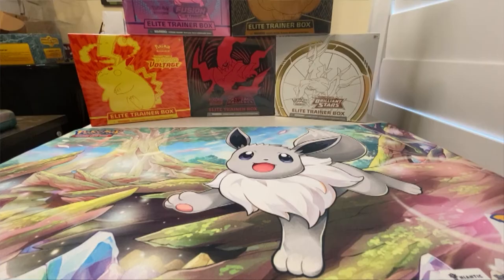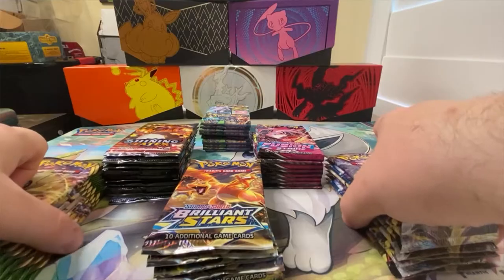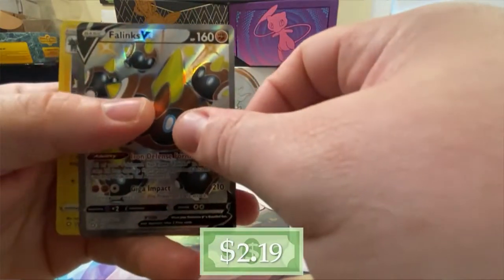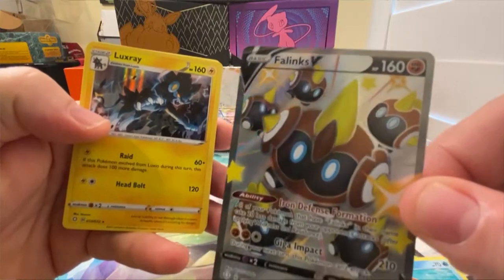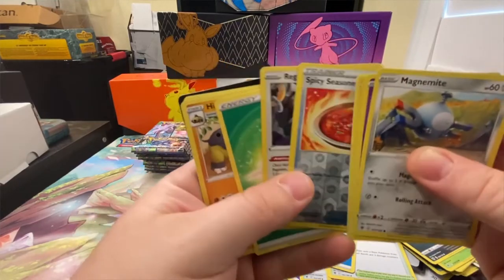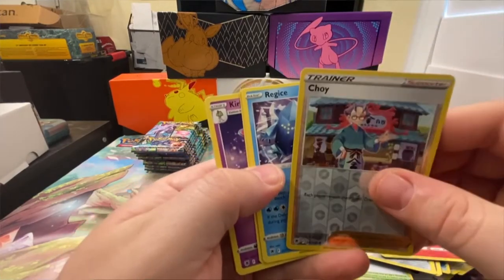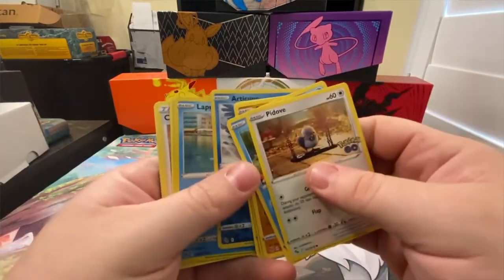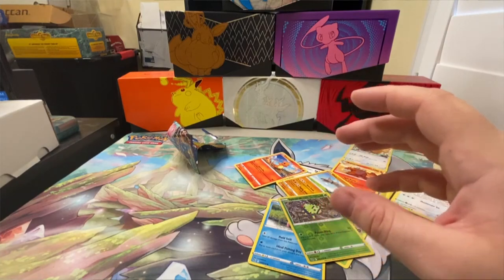An ETB BATTLE for the AGES! Plus giveaways ofc....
Check out my profile on Whatnot to see what I am selling, want, or have in my collection.